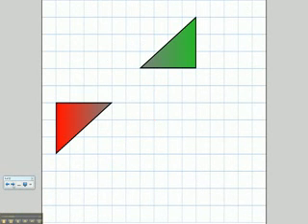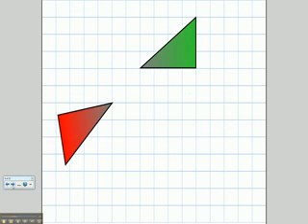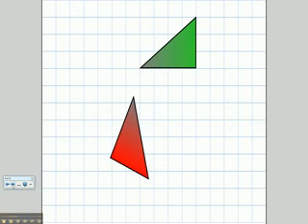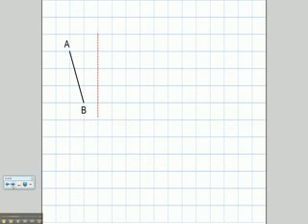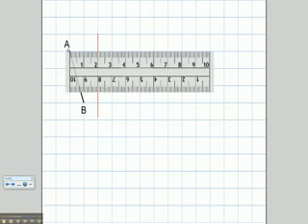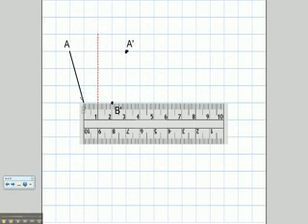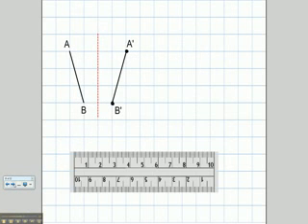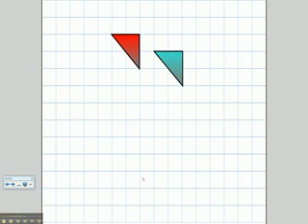Chapter 5 Getting Started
TeacherTube User: Levendis

The first video for Chapter 5.